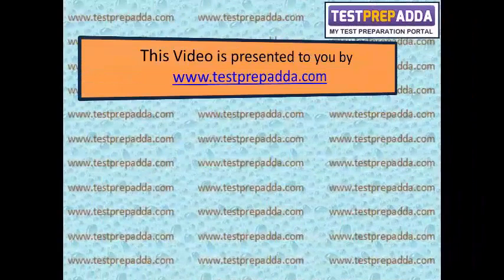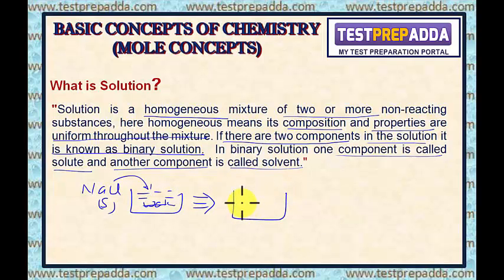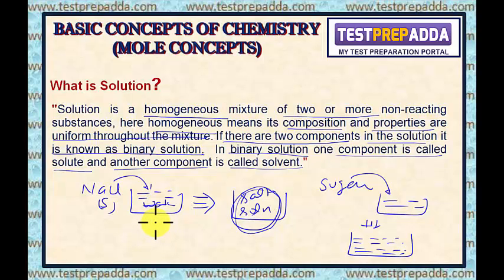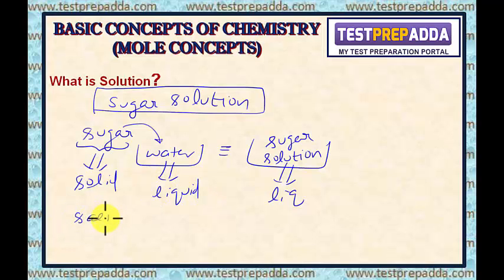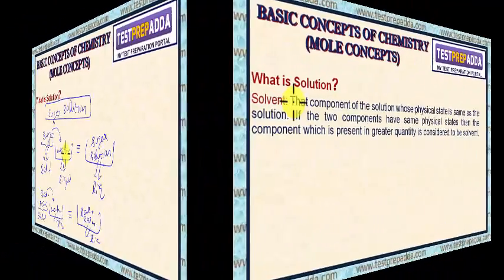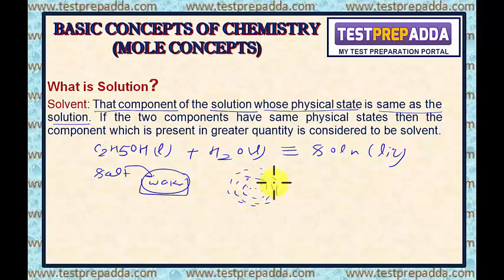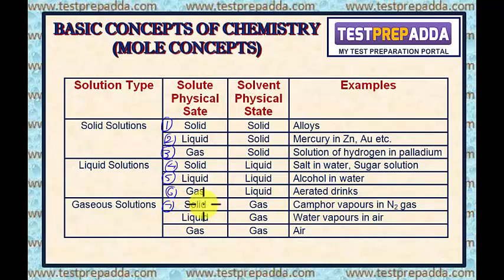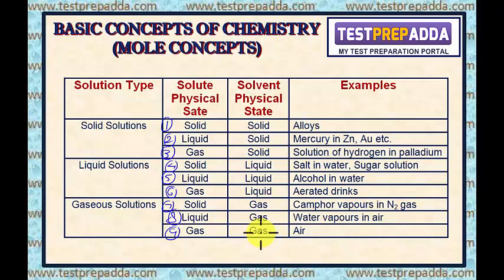Basic Concepts Of Chemistry (Mole Concepts) - Lesson 15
Basic Concepts Of Chemistry (Mole Concepts) - Solute, Solvent and Binary solution